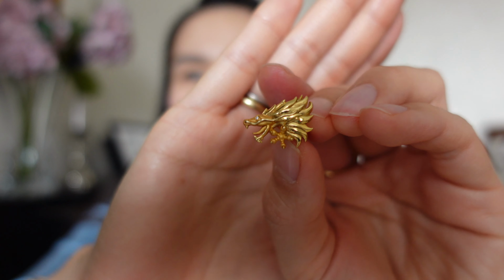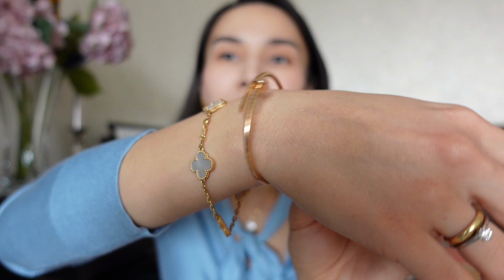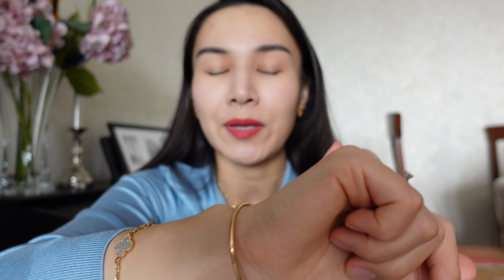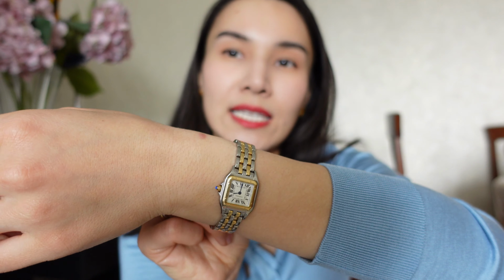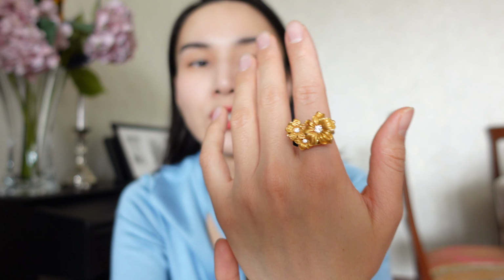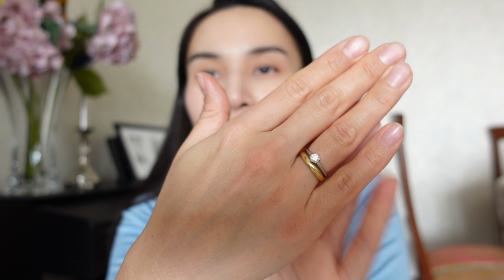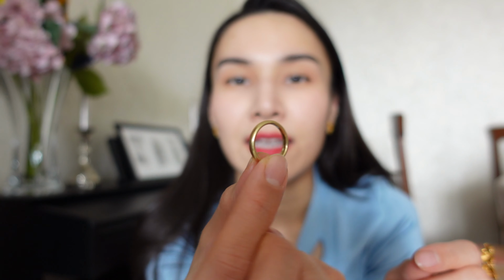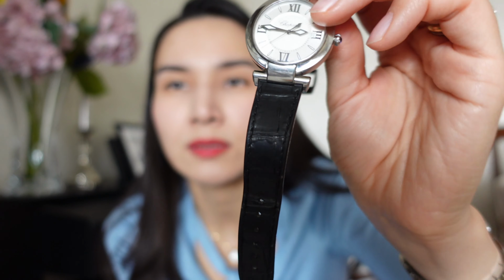LUXURY JEWELLERY COLLECTION | Cartier, Van Cleef & Arpels, Boodles, Chopard, Carrera y Carrera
The video showcases a collection of jewelry that have sentimental value for me.